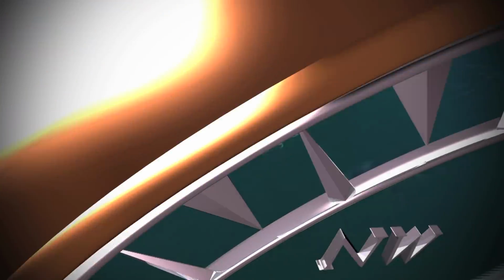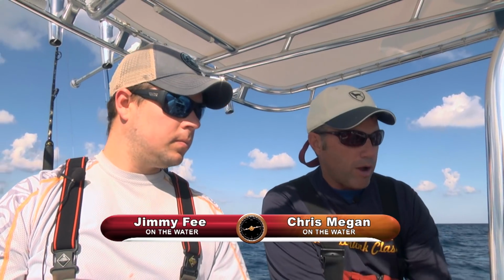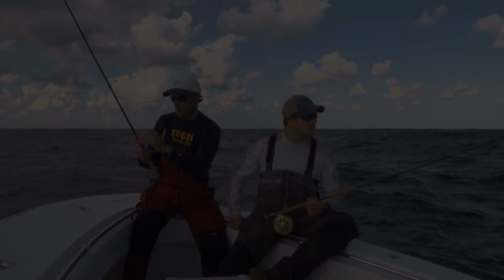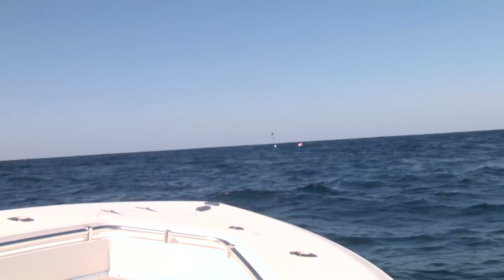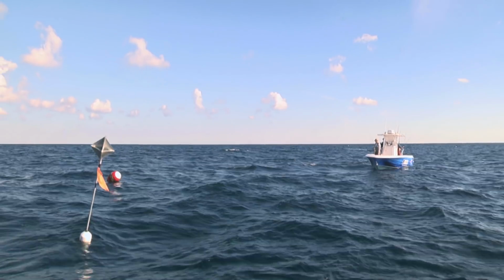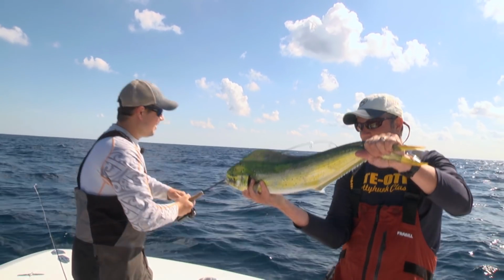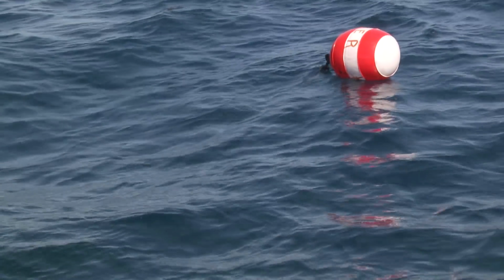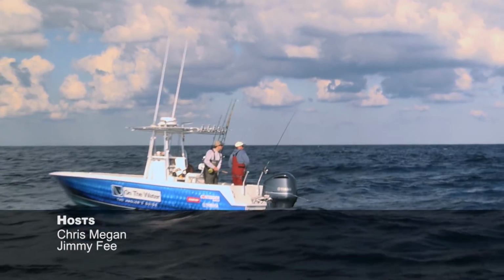Catching Light Tackle Mahi | S12 E06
S12 Ep 6 Light Tackle Mahi Madness

Can you catch Mahi in New England? Of course! And why not do it on a fly-rod? Chris Megan and Jimmy Fee team up with Shaun Ruge of Navionics and head 50 miles south of Martha’s Vineyard to target large schools of these voracious colorful predators.

The crew uses their radar to locate the offshore lobster gear where mahi congregate. Once they located the fish, the action was fast and furious with double and triple hook ups of acrobatic mahi on fly and light tackle. Clear water and big schools of fish allowed the OTW TV Crew to get incredible underwater video of these colorful gamefish in action.